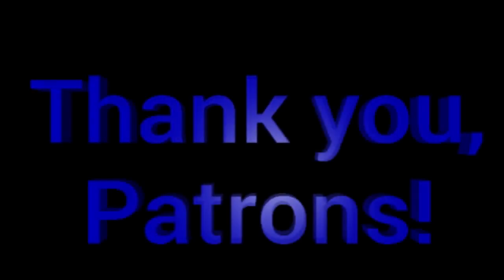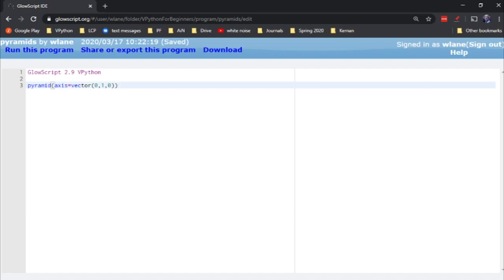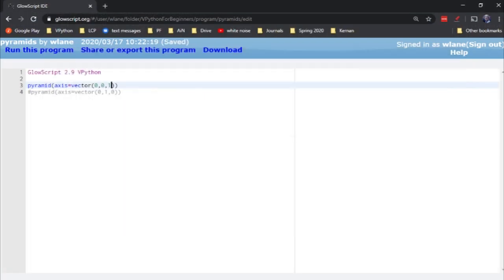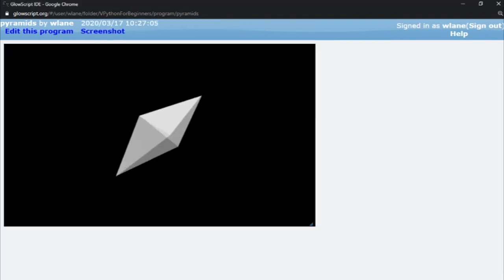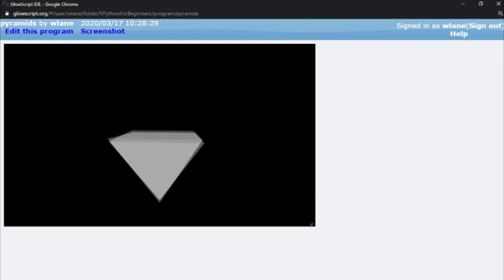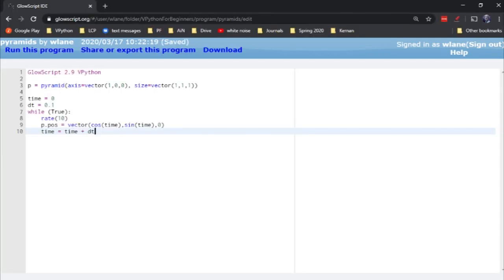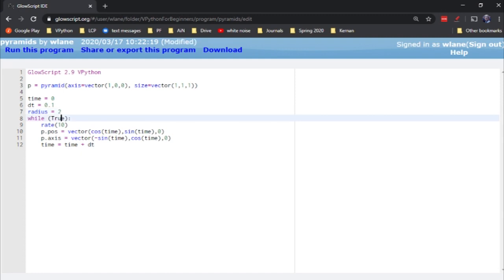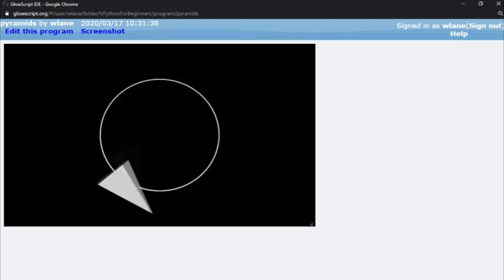VPython for Beginners 40 - Pyramids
VPython's pyramid allows you to demonstrate direction using a simple pointer.

Pyramid by Graphic Enginer from the Noun Project
OC ReMix 1319: Xenogears 'Xenosphere' [Premonition, Ocean Palace (CT)] by Oceanfire,